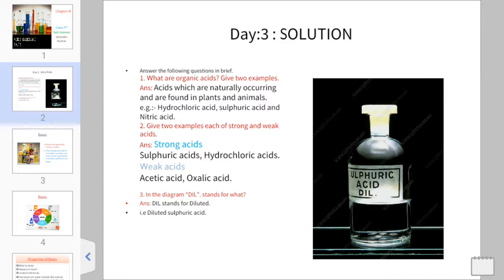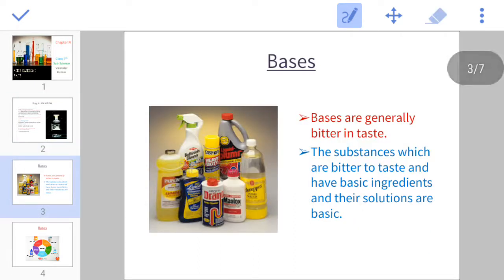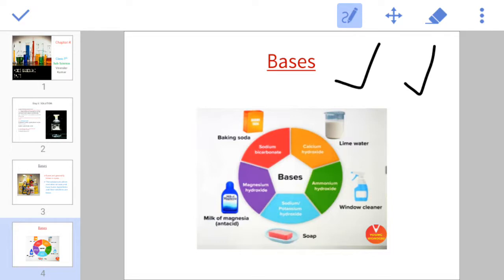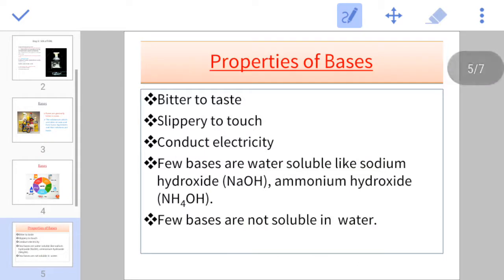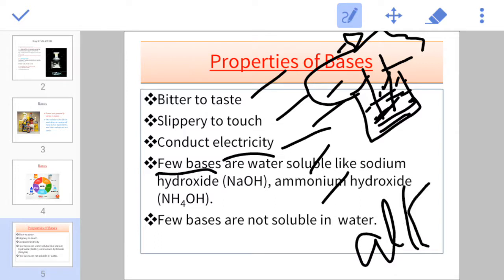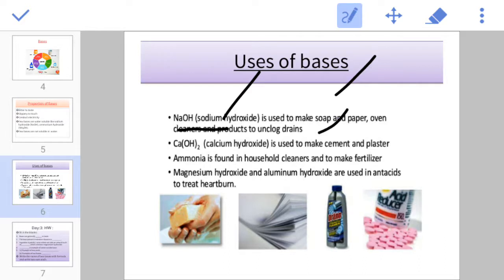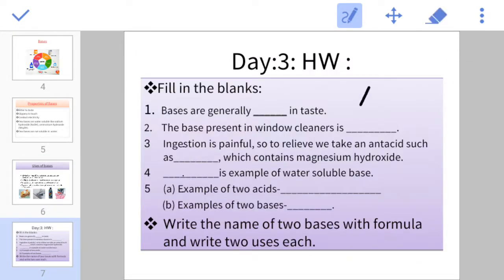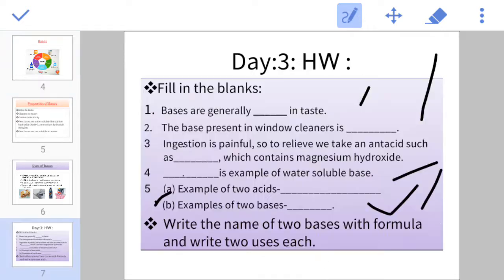DAV PAONTA:Acids,Bases & Salts ch4: Topic: Bases